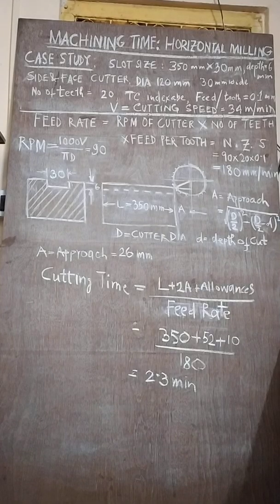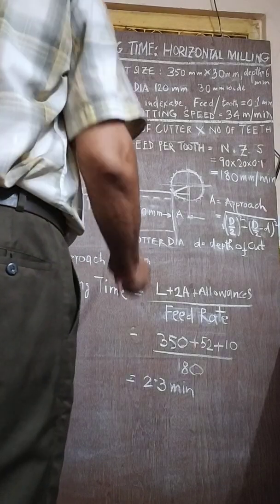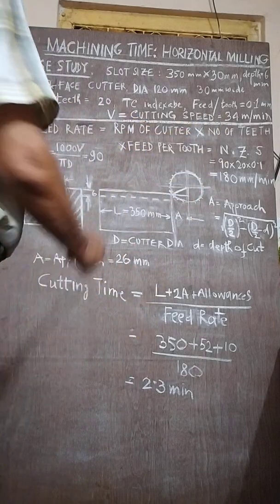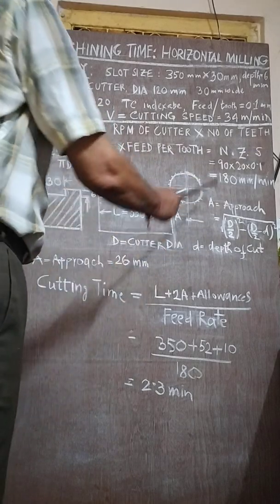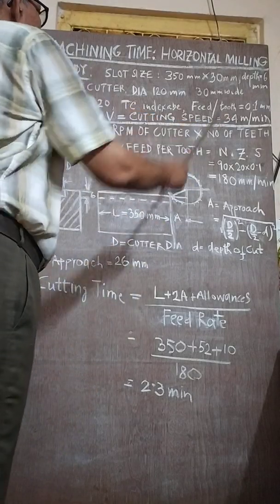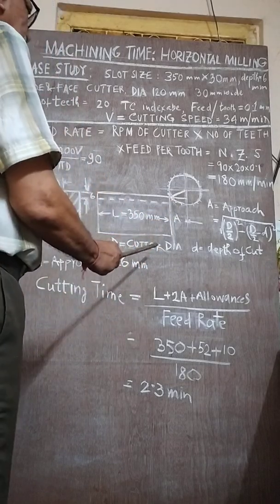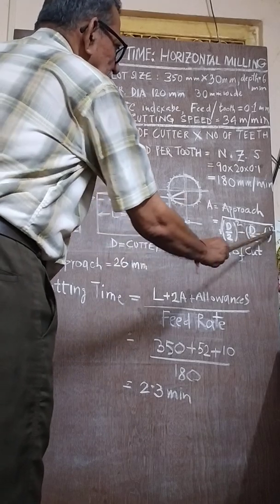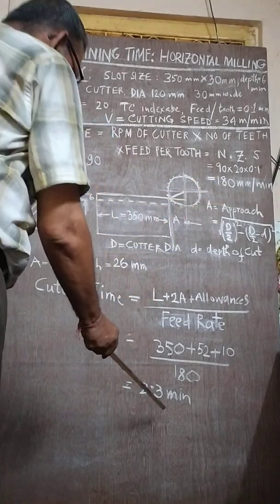Machining Time: Horizontal Milling